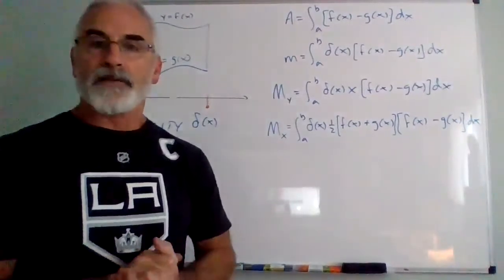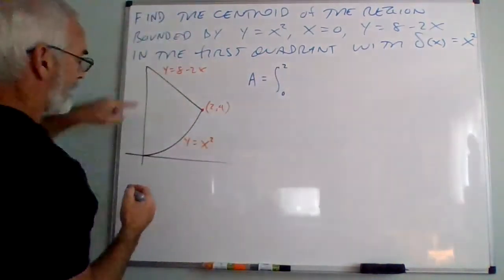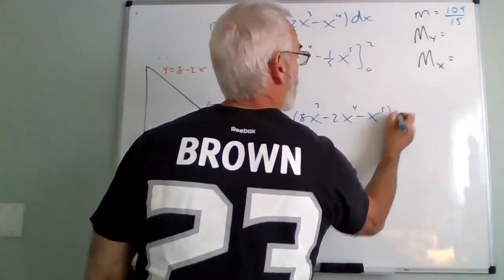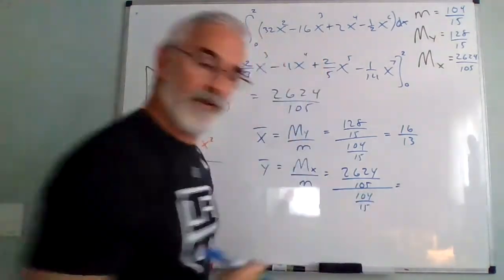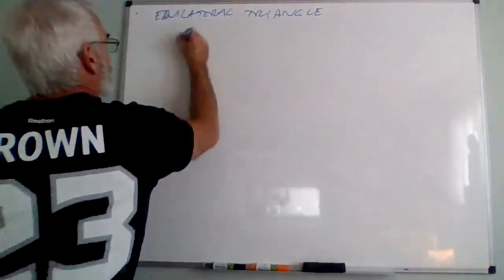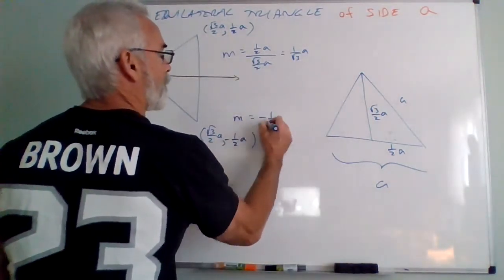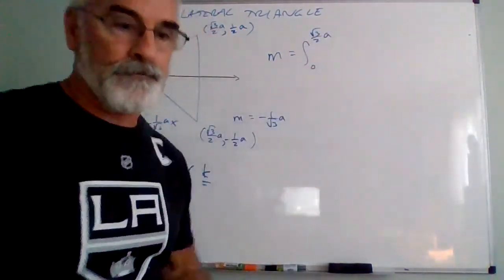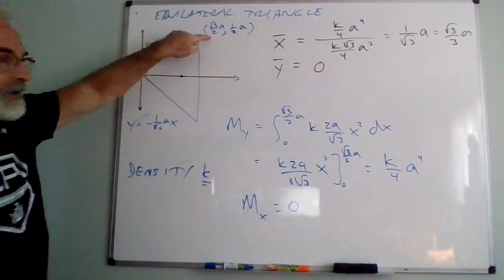Center of mass examples